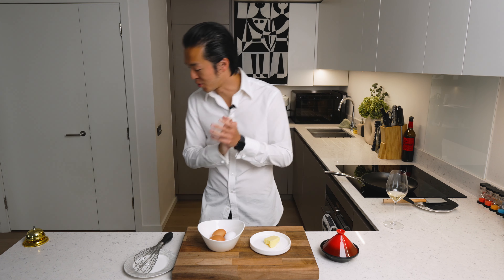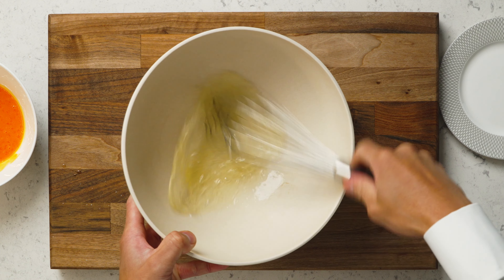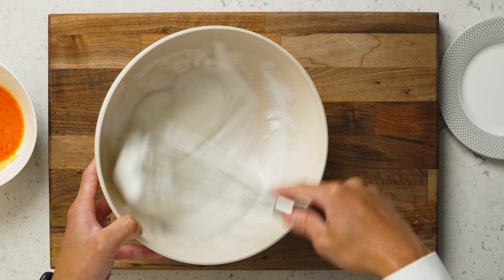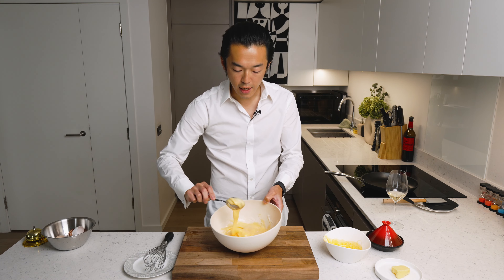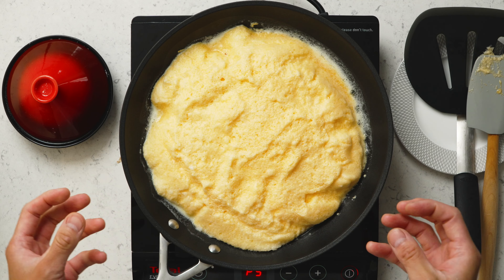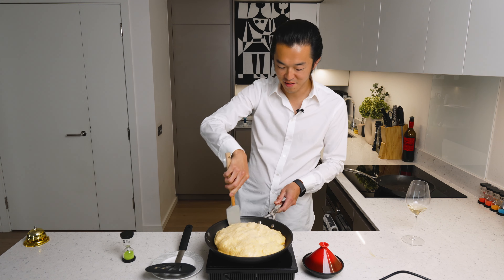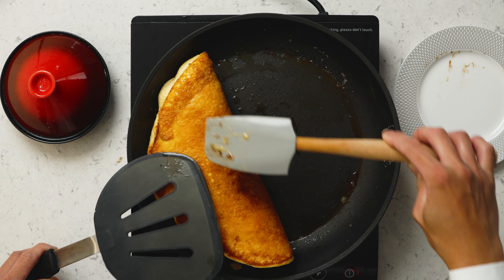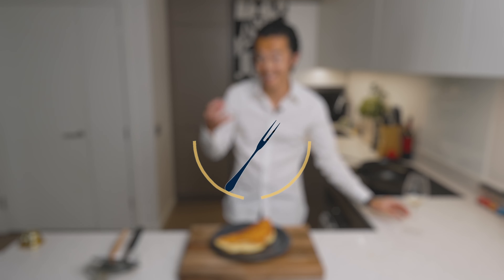Fluffy Omelette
Learn how to make a fluffy omelette with just three eggs! This easy yet impressive recipe is perfect for a quick breakfast or brunch. We’ll show you tips on separating egg whites, creating a light fold, and achieving the perfect fluffy texture.

0:00 - Intro
0:10 - Separate Yolks from Whites
0:20 - Mixing & Seasoning the Yolks
0:34 - Whisking a Soft Top
1:50 - Cooking the Omelette
2:11 - Don't Use a Lid
2:41 - Folding the Omelette
3:27 - Plating

There are a few ways to improve your chances of success. Firstly, you need to work out the suitable number of eggs for your pan. For me, I think 3 eggs and a 28cm pan is perfect. You must use a non-stick pan, of course.

Secondly, you need to give your eggs the space to rise. The first time I made this dish, I used a flat lid and the mixture was touching the lid after just a couple of minutes, restricting its rise. I prefer to use an identical pan to act as my makeshift lid.

Thirdly, you need a large spatula or use two small ones side by side to avoid breaking the eggs when folding.

Like any soufflé dishes, it’s best to serve right away, though from experience, even when fully collapsed, the fluffy texture remains.

*Ingredients*
3 eggs
Butter
Salt

*Directions*
1. In two bowls, carefully separate the egg yolks from egg whites.
2. Season the yolk with salt and whisk to mix. Set aside.
3. Whisk the egg white until it forms a soft top.
4. Carefully add the egg yolk mixture to the egg white and fold them in until the colour is homogeneous.
5. Melt butter in a non-stick pan at medium-high heat (induction 7). Give the mixture one last mix and add it to the pan, trying to form one even layer.
6. Cover with another pan or a lid that would give the mixture space to rise (use a large bowl if you have neither) and cook for 5 minutes.
7. Remove the lid. Using the largest spatula you have, carefully fold the mixture in half. You are much better off doing it in one motion.
8. Press for it to set and plate immediately.